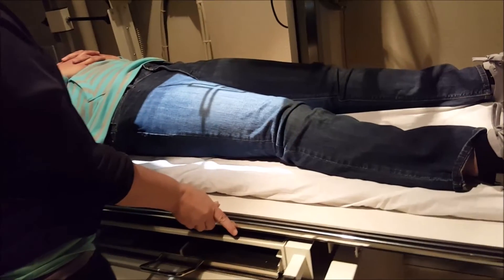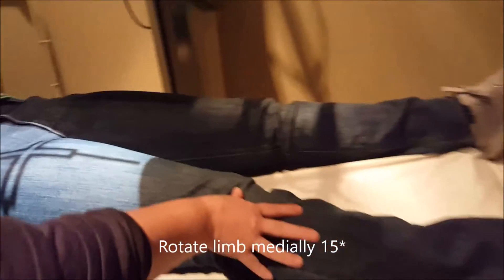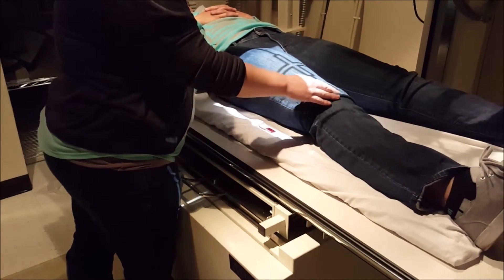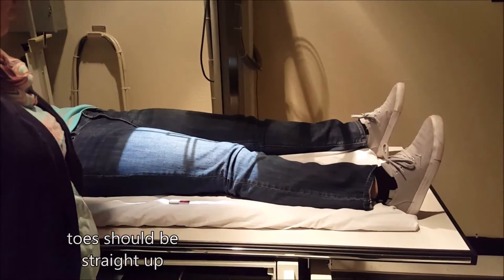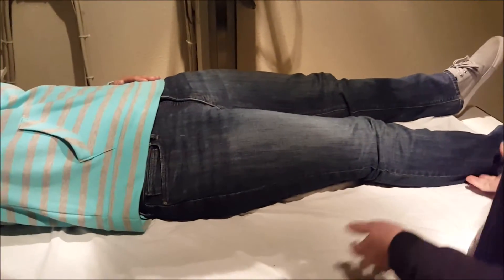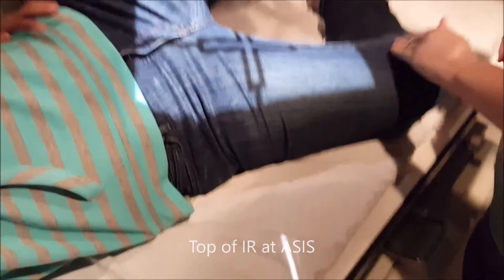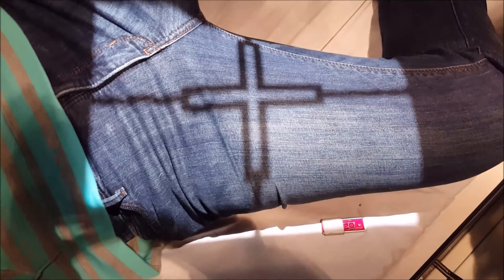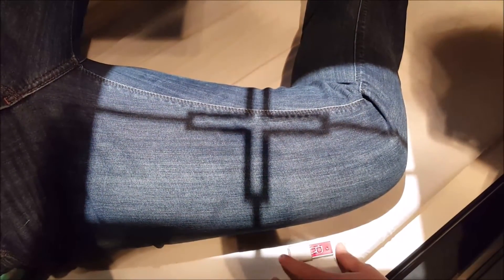Femur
This is general positioning technique only. As always you would change your patient out of obstructing items as well as provide proper radiation protection.